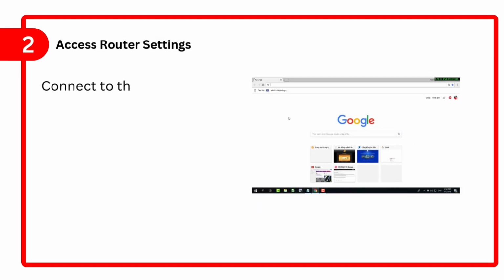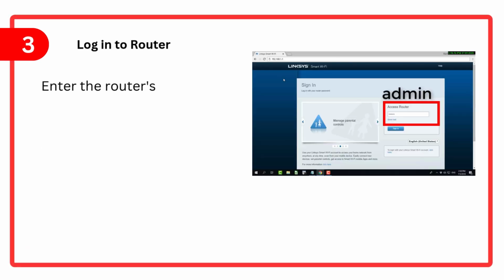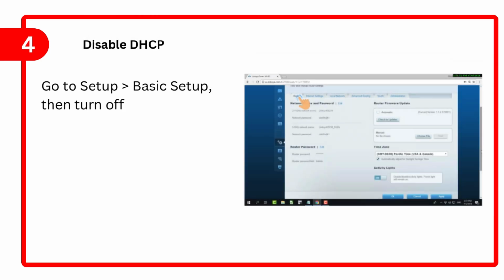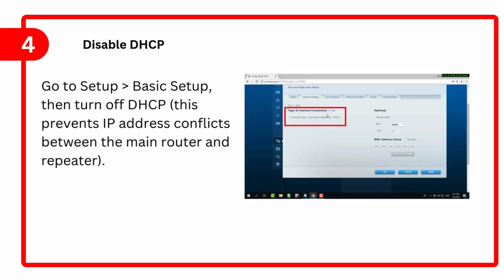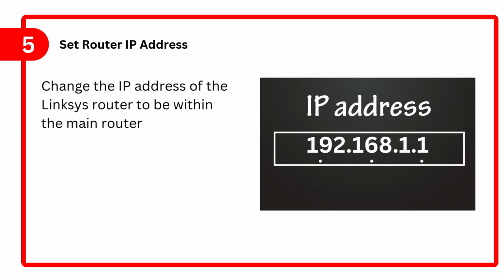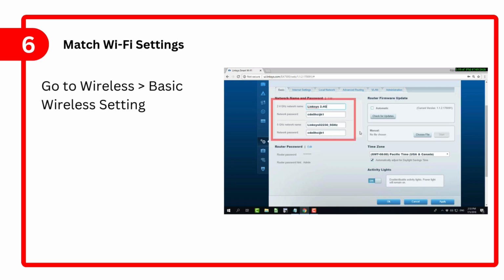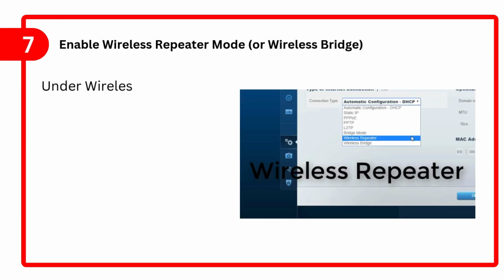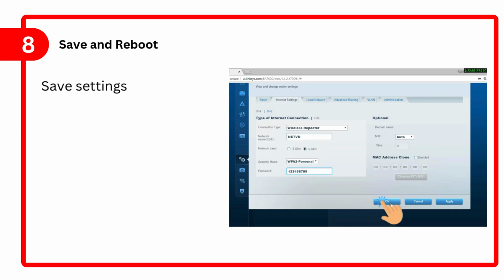How to configure linksys router as repeater?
Using a Linksys router as a repeater can extend the range of your Wi-Fi network without needing to purchase an additional extender. Here’s how you can set it up:
 Wireless Repeater Mode
Use Linksys as an Access Point